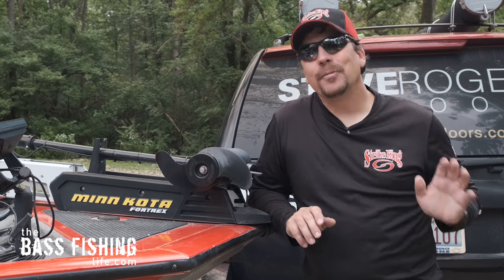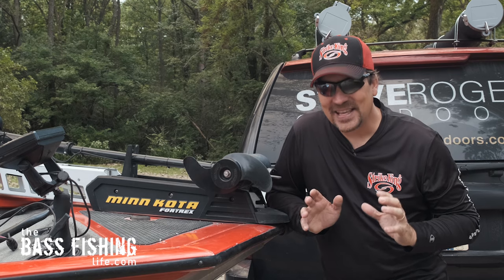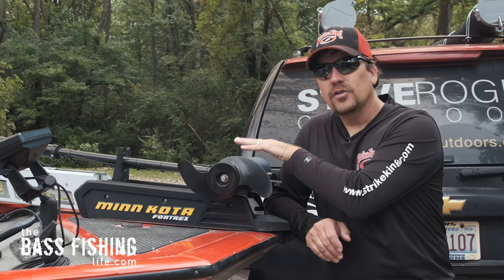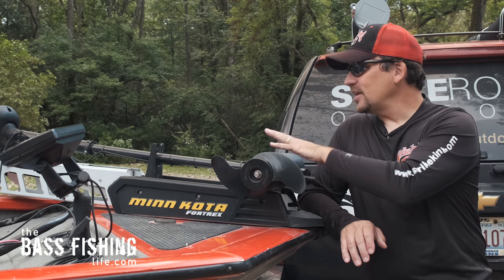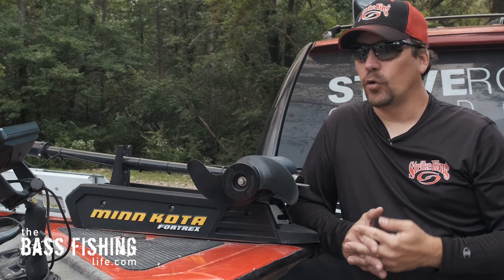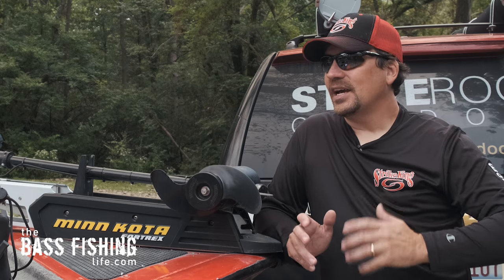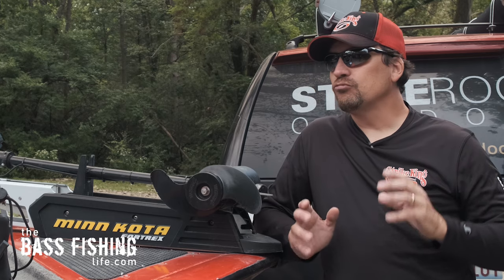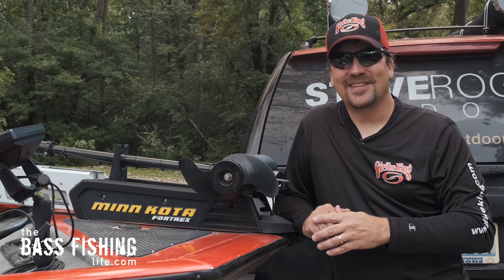How to Choose a Trolling Motor | What to Consider Before Buying a Trolling Motor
Check out our Coffee Coffee Brand! Bass Fishing Life Coffee Co

Buying a trolling motor is an important decision. Whether it is for a new boat purchase or an aftermarket upgrade, the trolling motor and batteries can be considered the most important equipment on your bass boat. Buying the right trolling motor for your boat can make your days on the water a positive experience. Buying the wrong trolling motor can lead to frustration and wasted money. These tips will help you make the right trolling motor purchase to maximize your fishing. Links to products are below.

Minn Kota Precision Chargers:
Minn Kota Precision 4 Bank 10amps per bank

As a Bass Pro Shops Associate, I earn from qualifying purchases.